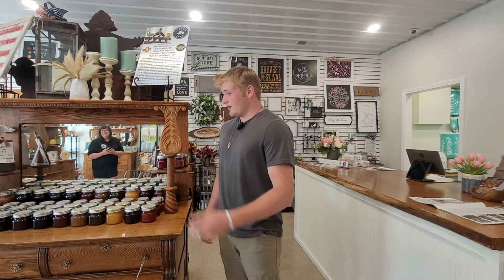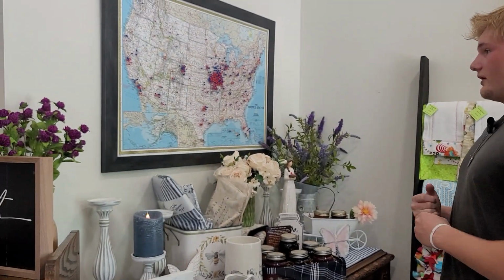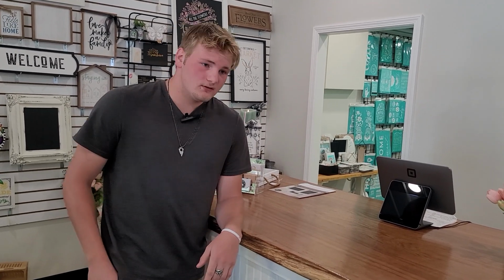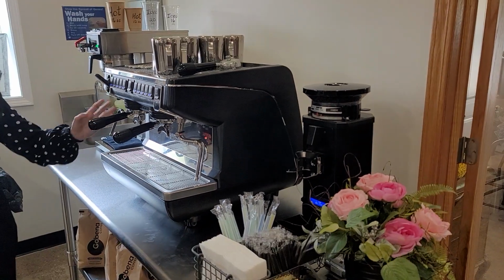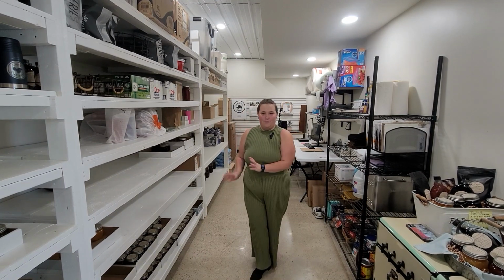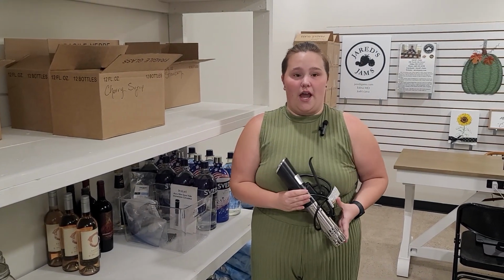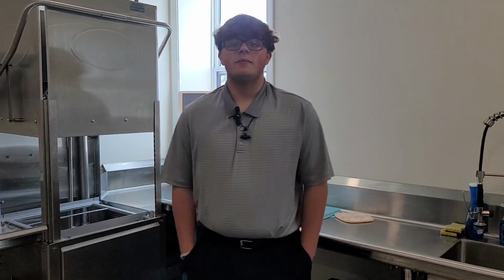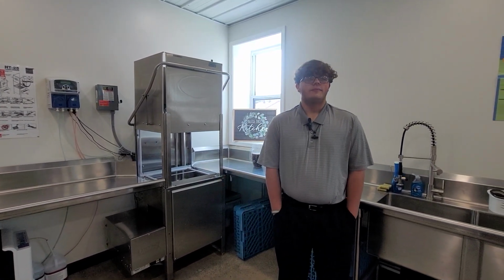Student Led Jared's Jams Tour RAW Video 7-24-23